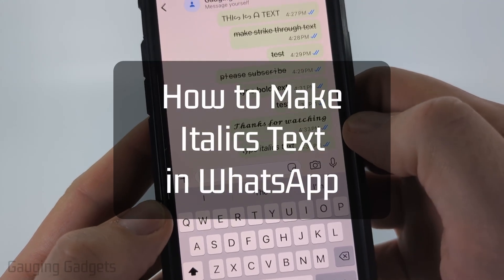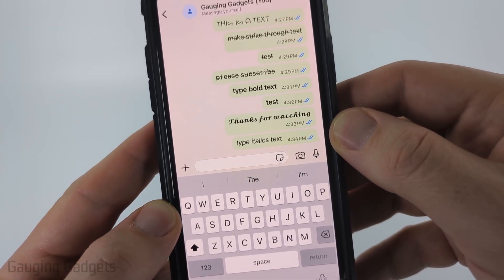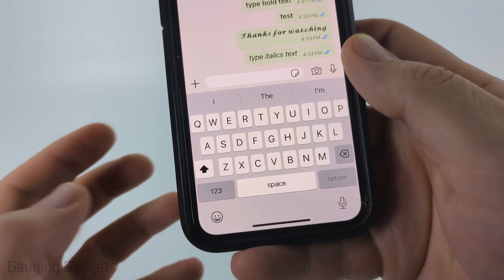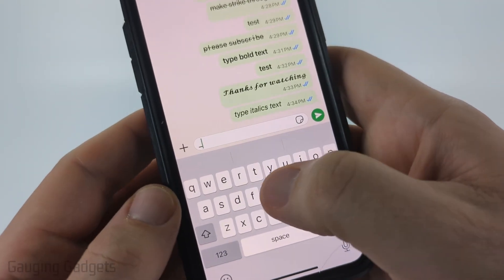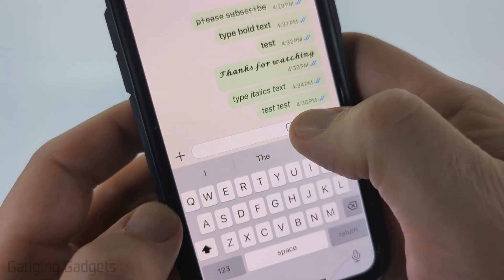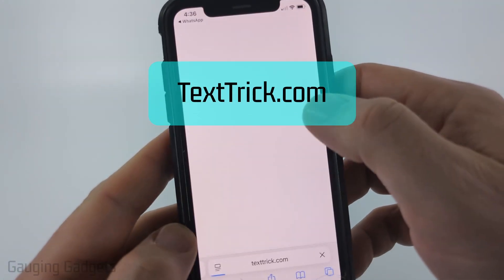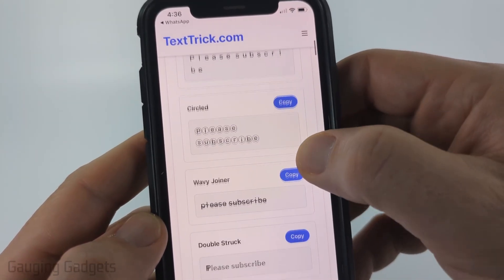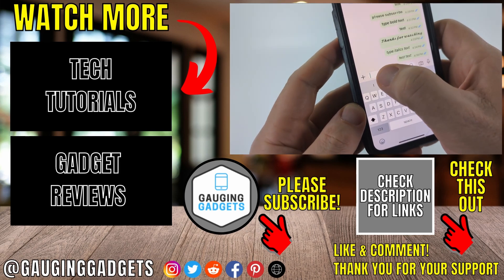How to Make Italics Text in WhatsApp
How to make italic text in WhatsApp? In this tutorial, I’ll show you how to format your WhatsApp messages using italics by adding special characters around your text. This means you can highlight or emphasize words and phrases in your chats on iPhone, Android, or WhatsApp Web.